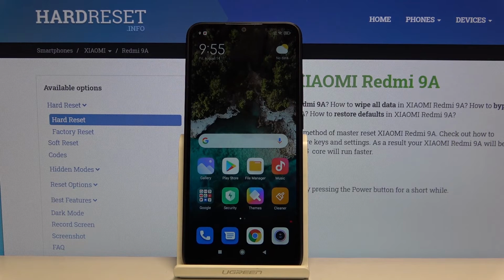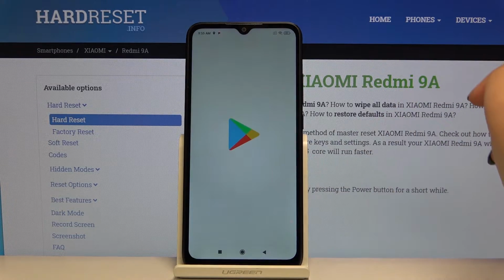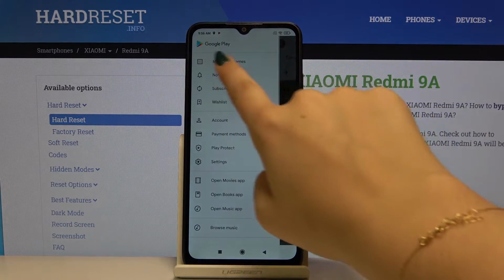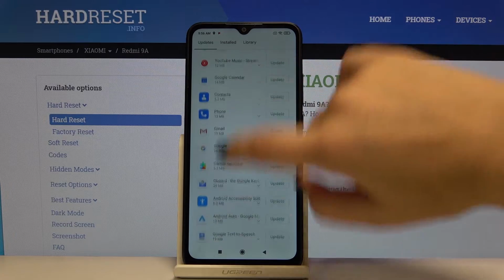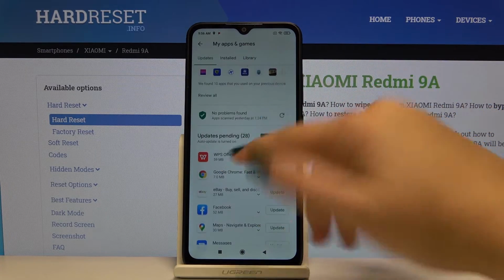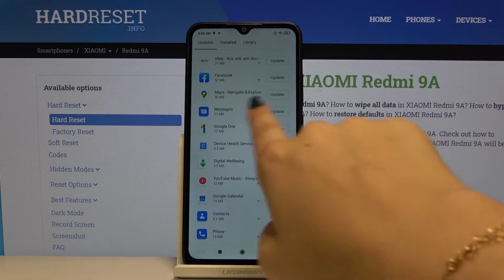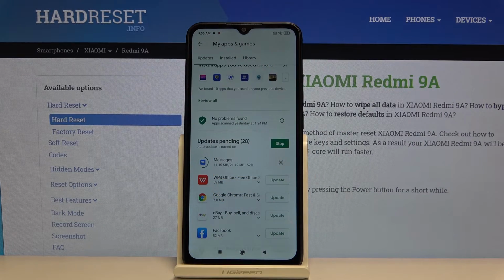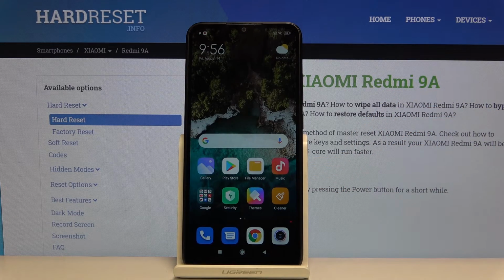How to Update Apps in Xiaomi Redmi 9A – Auto Installing Latest App Version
Learn more info about XIAOMI Redmi 9A:
Are you looking for a short guide that will show you how to activate automatically updating apps in your Xiaomi Redmi 9A? Take a look at the above guide and be always up to date with latest app updates. Make sure that all your favorite applications have newest content installed.

How to check for apps updates in XIAOMI Redmi 9A? How to update apps in XIAOMI Redmi 9A? How to stay up to date with XIAOMI Redmi 9A? How to find apps updates in XIAOMI Redmi 9A?